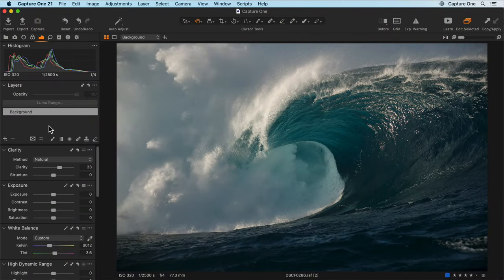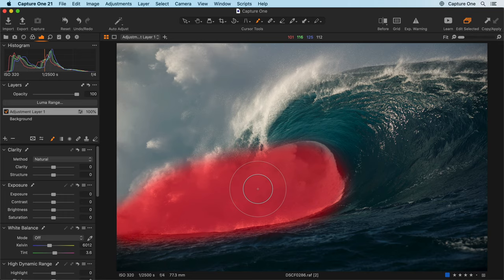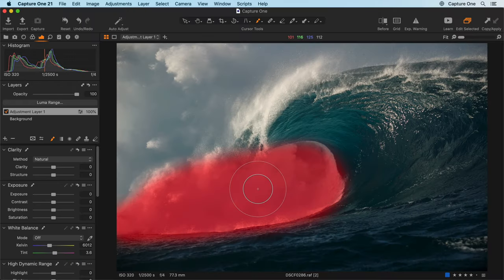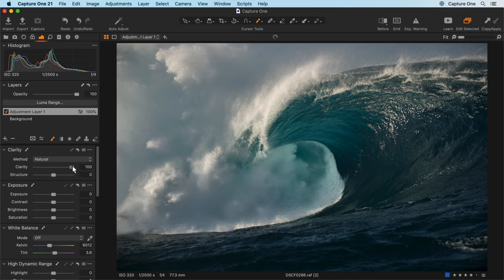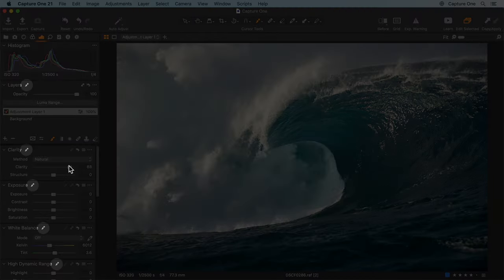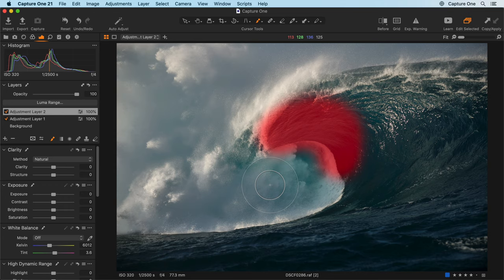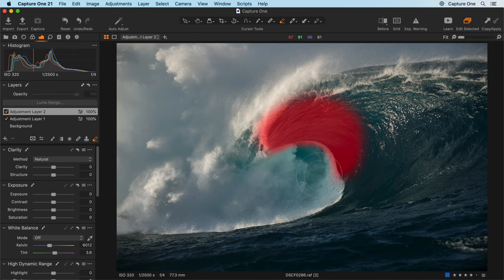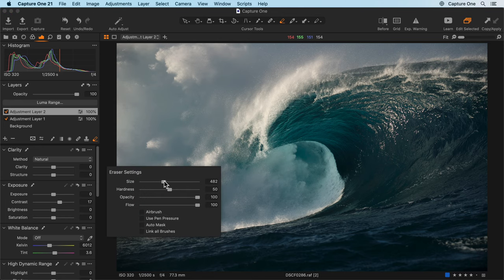Capture One 21 Tool Introduction | Draw Mask Cursor Tool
Use brush strokes to draw a mask that separates a specific area of your photo into a new layer for targeted editing.